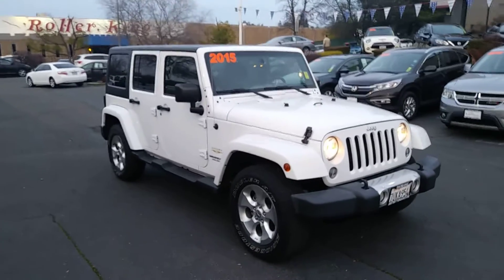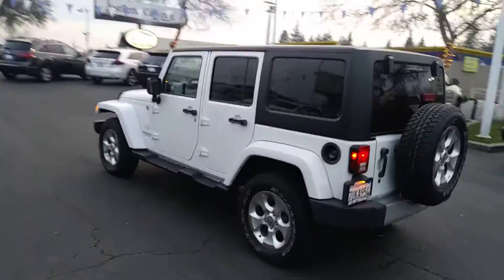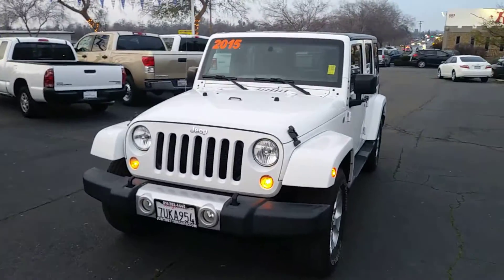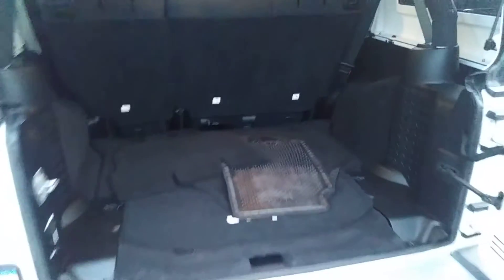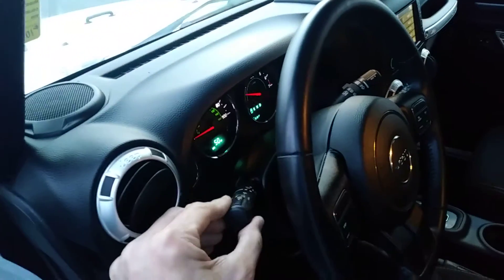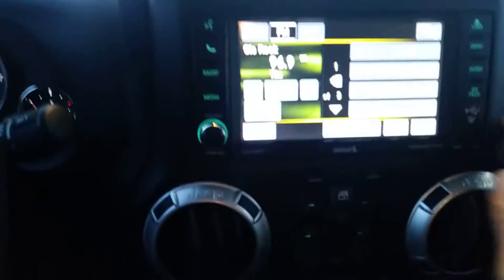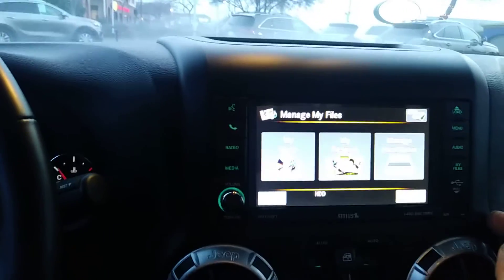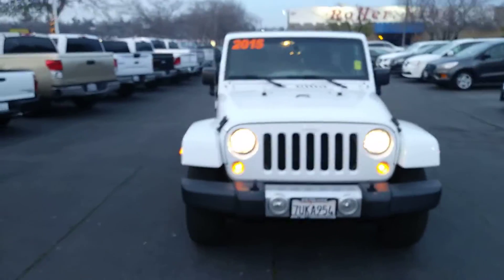2015 Jeep Wrangler Unlimited Sahara 4 x 4 hardtop at justbettercars.com stock number 1085J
Hard-Top, Automatic, Sahara